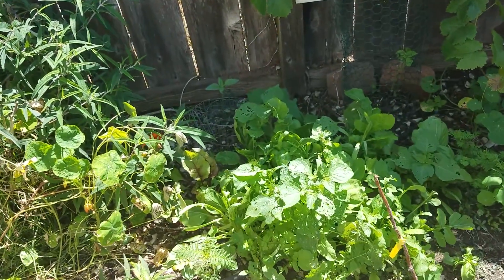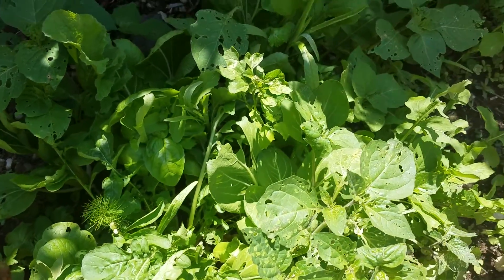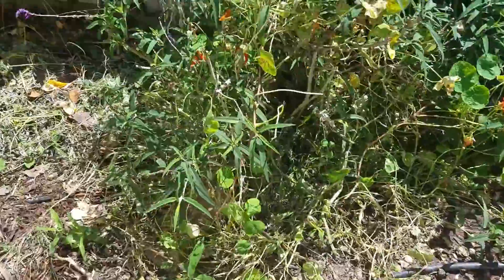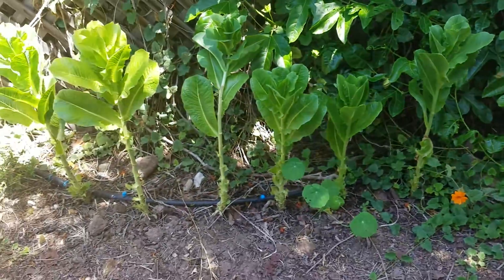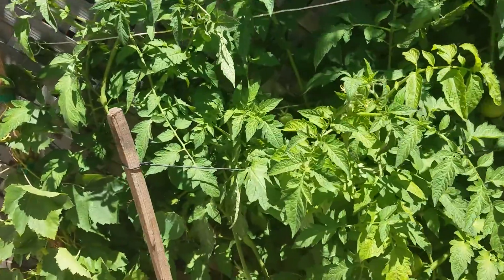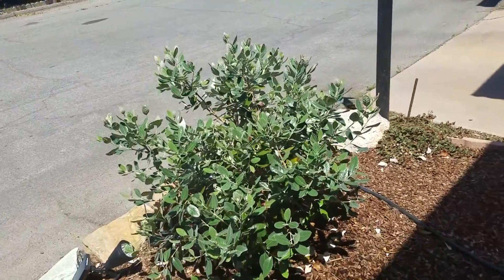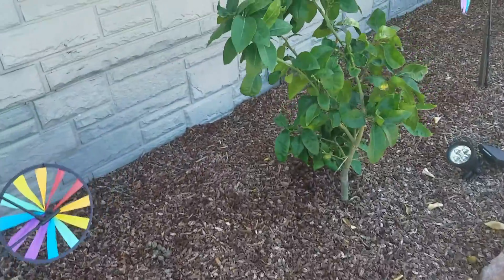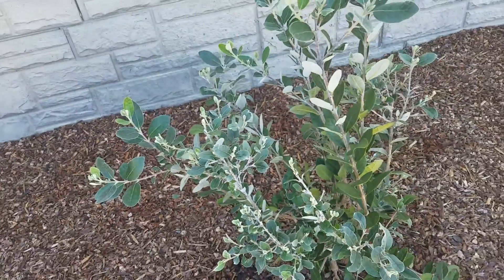Trailer Park Farm